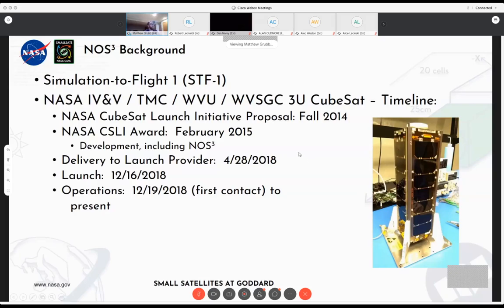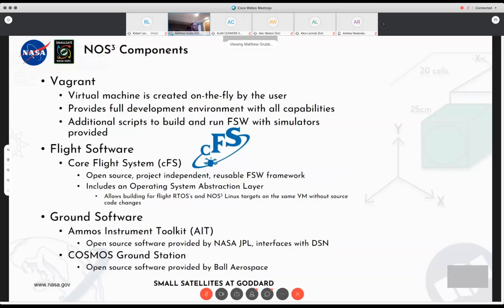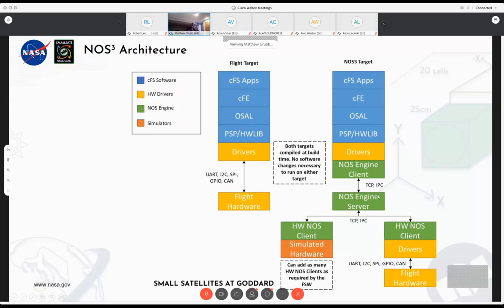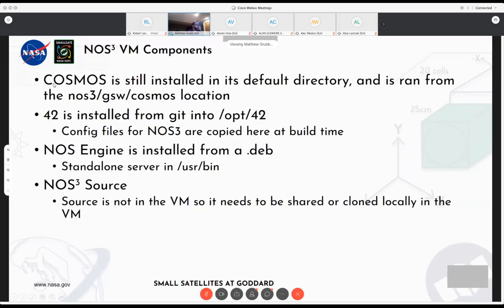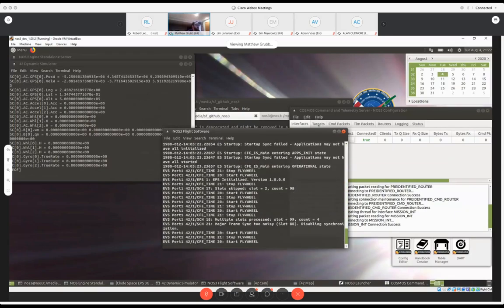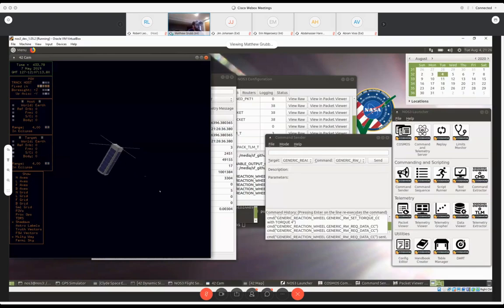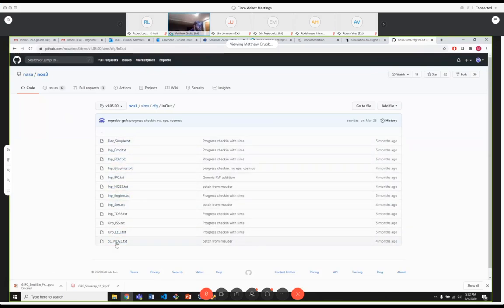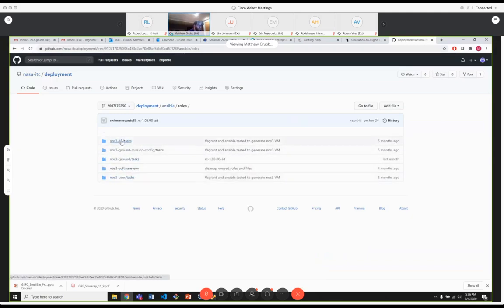4 - NASA Operational Simulator for Small Satellites - Overview, New Functionality in Release 1.05.00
It is a collection of Linux executables and libraries delivered in a ready-to-run virtual machine that can be customized for SmallSat missions. NOS3 provides a development environment to write new FSW (using GSFC's cFS), generate hardware models, provide dynamics to those hardware models (using GSFC's 42), and a ground system to communicate with the virtual spacecraft. In Release 1.05.00, NOS3 has added new functionality that will further assist missions in developing and testing their FSW, as well as adding the latest cFS 6.7 release.